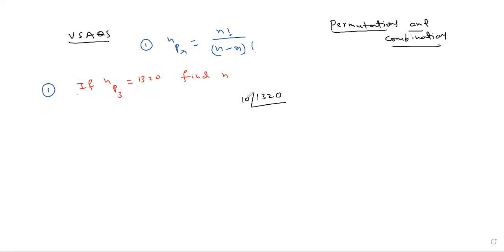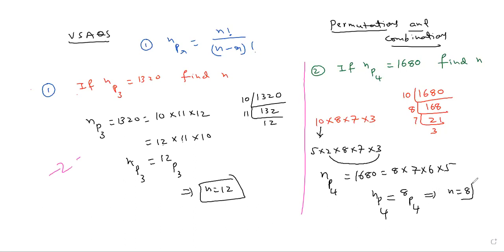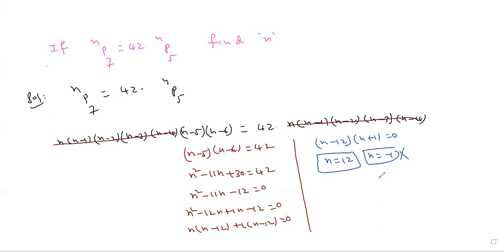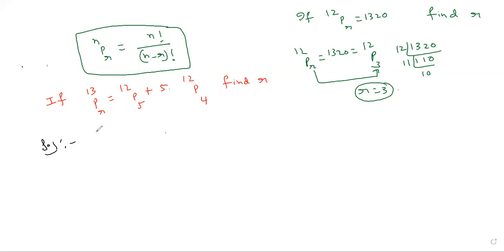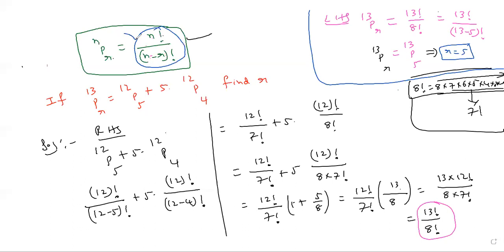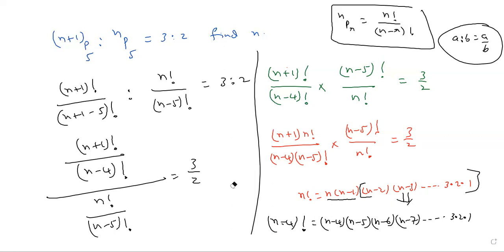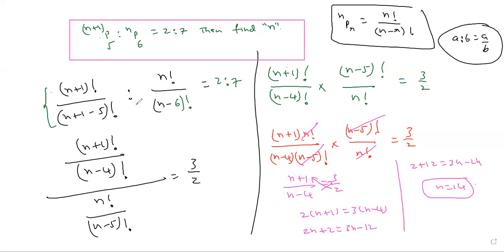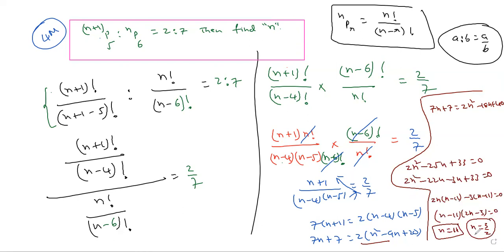PERMUTATIONS VSAQS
MATHS 2A